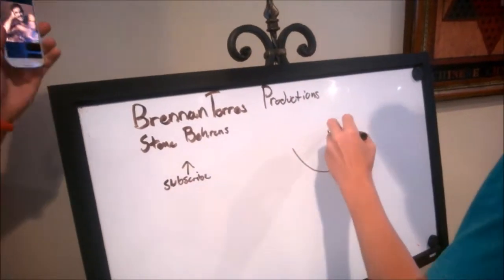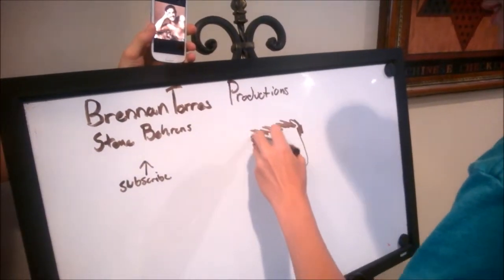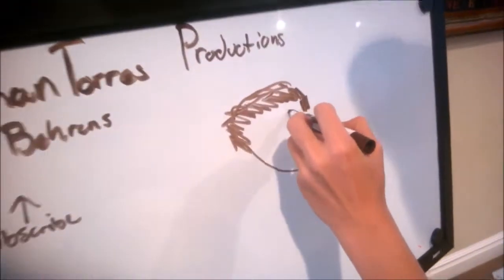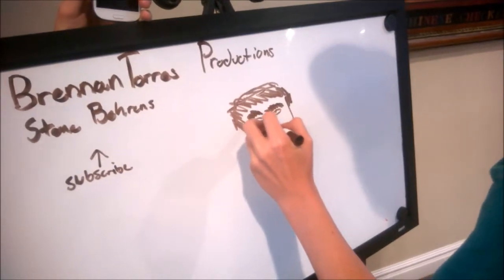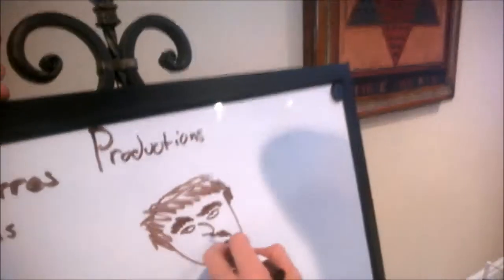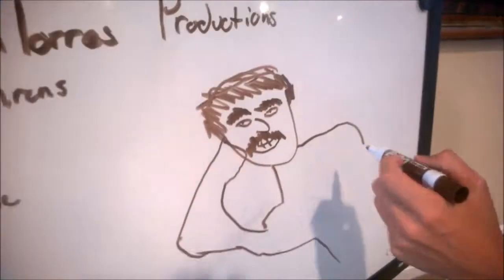Drawing Bert Reynolds Vlog With Brennan And Stone